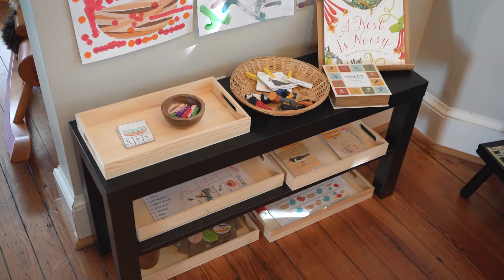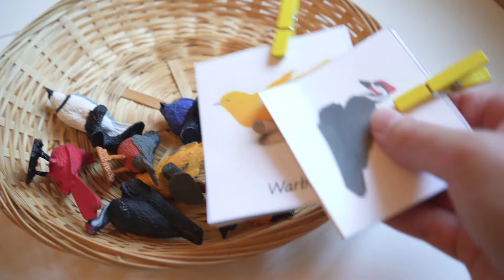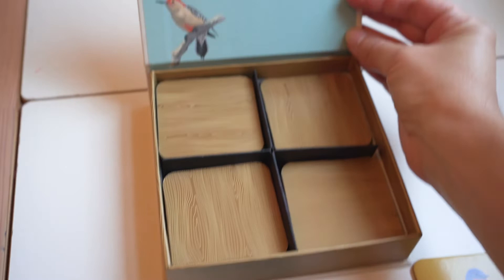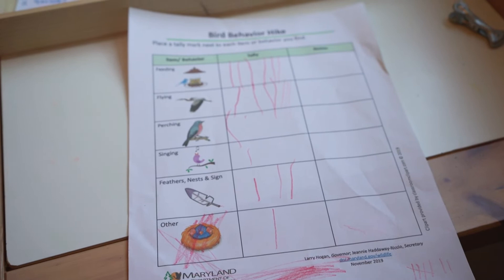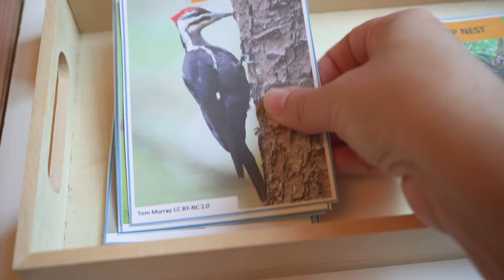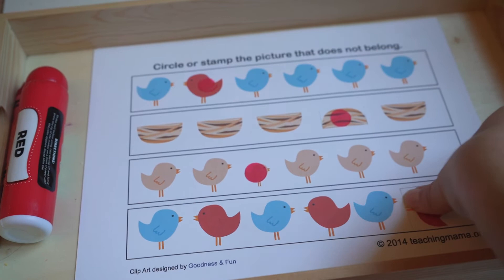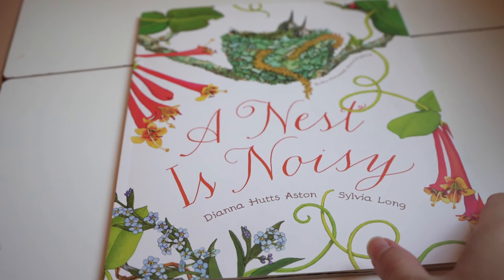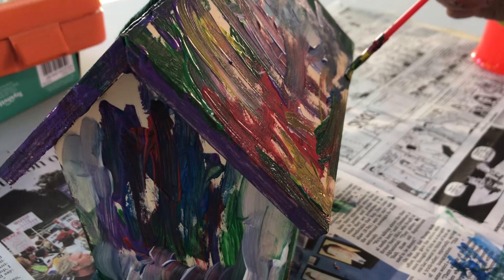Birds | Montessori Inspired Spring Activities for Toddlers and Preschoolers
Toddlers and preschoolers will love these budget friendly Montessori inspired bird activities for spring. Colorful and engaging, these spring Montessori inspired activities explore different types of birds and their amazing nests. The spring activities are easy to set up and will keep kids entertained for hours.

IMPORTANT MONTESSORI UPDATE!
This will be the last post and video in our Montessori Inspired Activities series. If you would like us to share more of this type of content please share that as a comment on YouTube for this video and we will consider adding to this series in the future!

We will instead be focusing more energy on renovating our 1905 folk Victorian farmhouse and sharing our journey as we make our home more sustainable. We will also, of course continue to share how we incorporate Montessori into our home. Thanks!